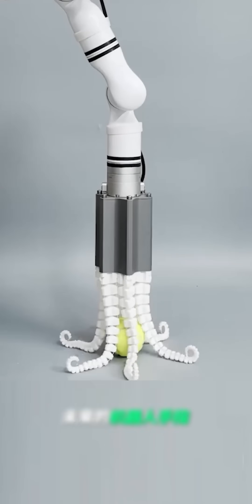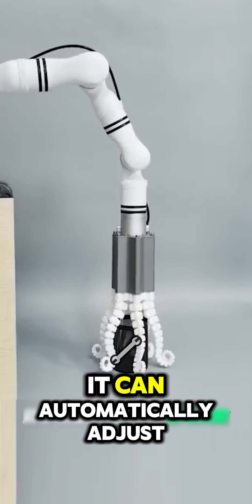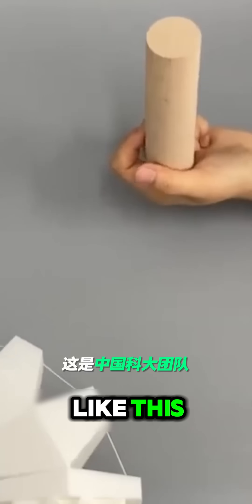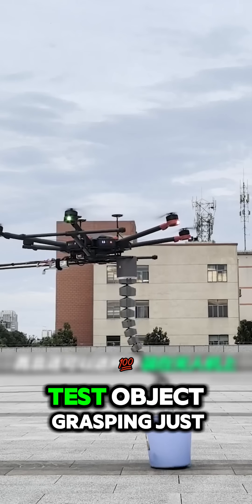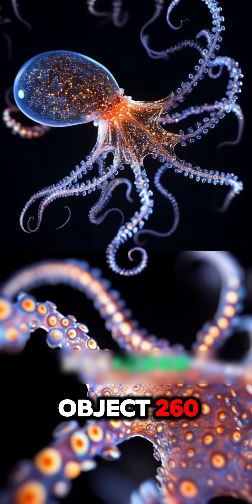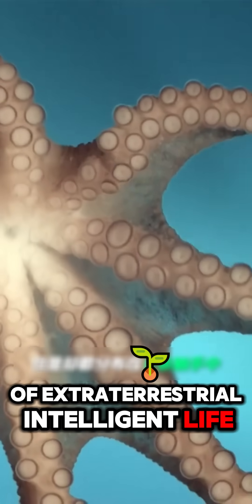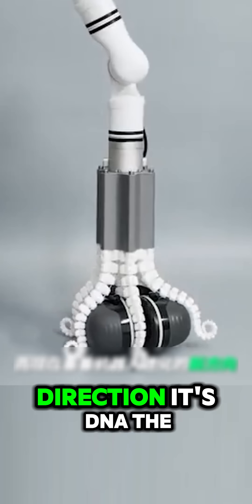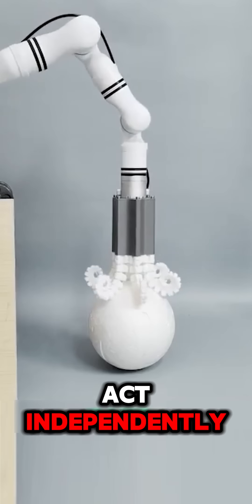Octopus Tentacle Robots: Are We Copying Aliens? 🤖🧠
Discover the future of robotics inspired by nature! 🌍 Scientists in China have created a bionic tentacle that mimics octopus and elephant movements—flexible, intelligent, and shockingly efficient. With a 95% success rate in object grasping and independent tentacle thinking, could octopuses really be alien-like creatures? Dive into this futuristic breakthrough that blends biology, AI, and wild evolutionary theory.